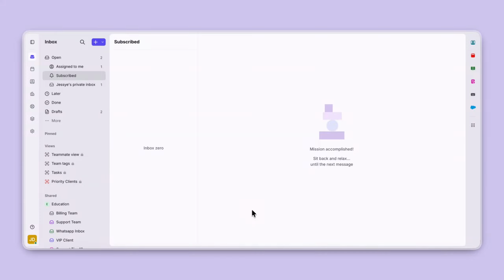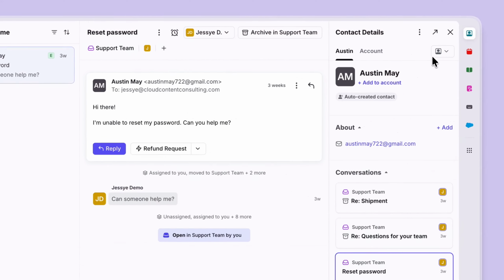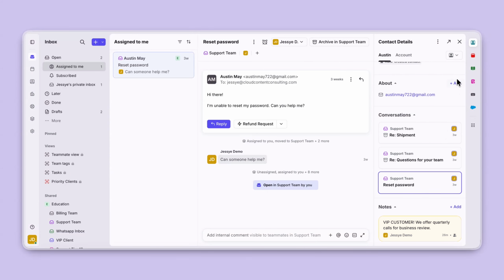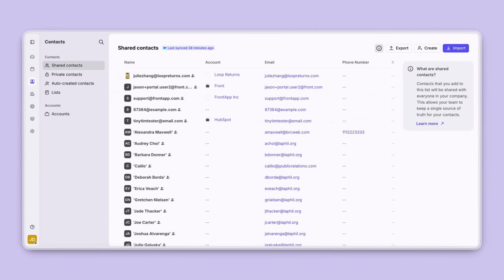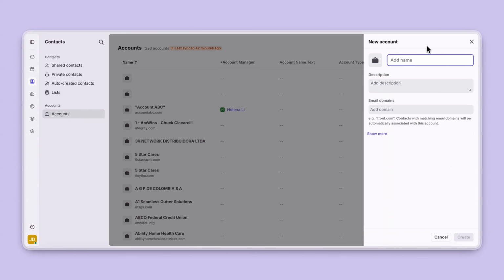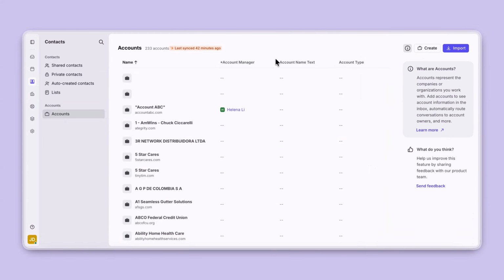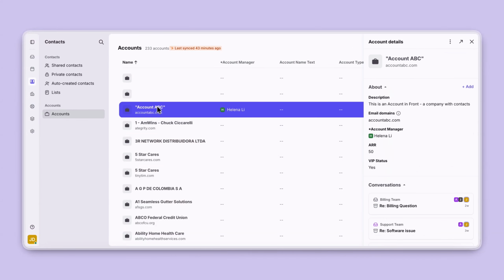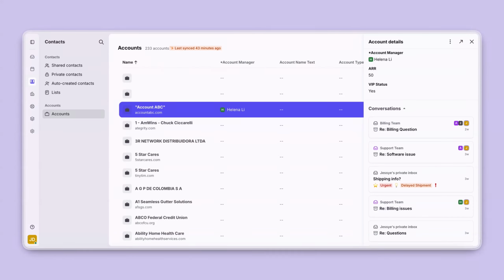Structure customer data with Contacts and Accounts | Organize customer context in Front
Great customer communication starts with clear customer context.

In this video, you’ll learn how to use Contacts and Accounts in Front to organize customer data, track relationships, and give your team the context they need to deliver better service.

In this video, you’ll learn:
What Contacts and Accounts are in Front
The difference between a contact and an account
How contacts help track individuals and communication history
How accounts group contacts under a company or organization
How shared customer data improves team visibility
Why structured customer records lead to better workflows

Contacts represent the individual people your team communicates with, while Accounts help group those contacts under a shared company or organization.

Together, they give your team a clearer view of who customers are, how they relate to each other, and what conversations or details matter most.

With organized customer data in Front, your team can personalize communication, collaborate more effectively, and work with full context every time.

Who this is for:
Front admins
Support, success, and operations teams
Teams managing B2B customers or multiple stakeholders
Anyone looking to improve customer context in Front

About Front:
Front is a customer communication platform that brings your team’s messages, collaboration, workflows, and customer context into one place—so you can respond faster and work better together.

Once Contacts and Accounts are structured well, your team can communicate more personally, stay aligned internally, and deliver a stronger customer experience.